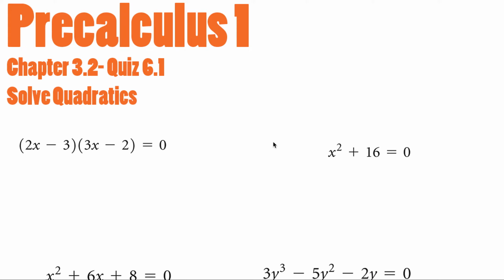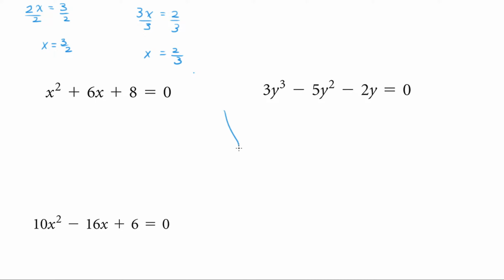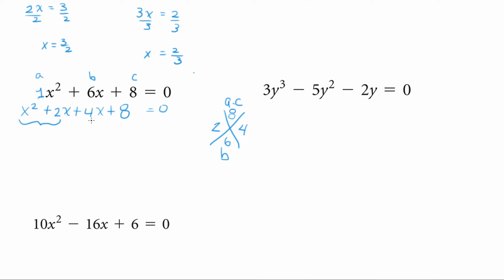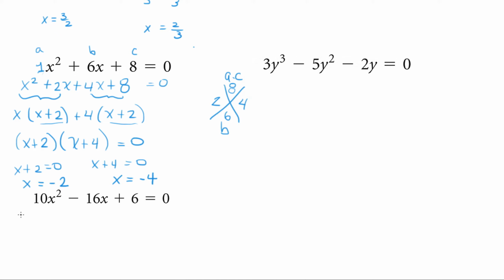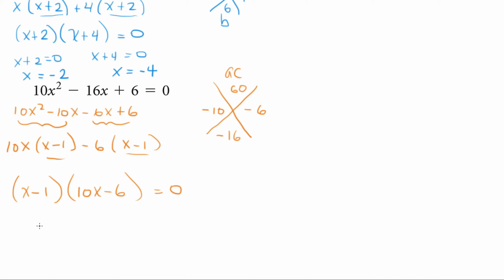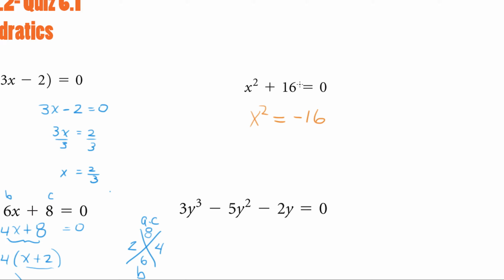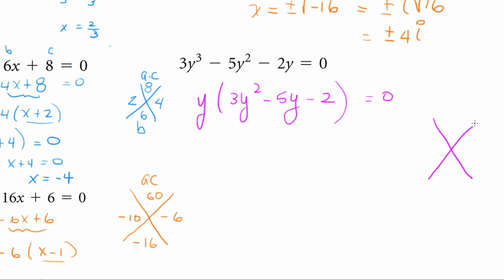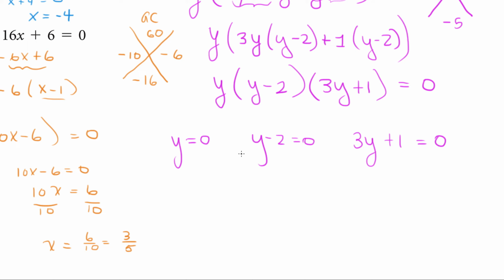Quiz 6.1 | Chapter 3.2 | Solving Quadratics Equations | Precalculus 1